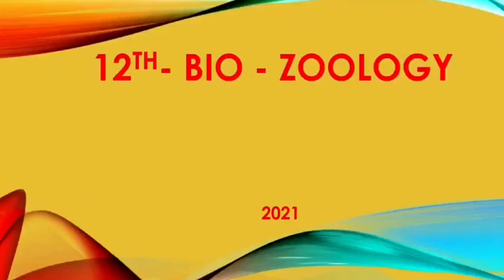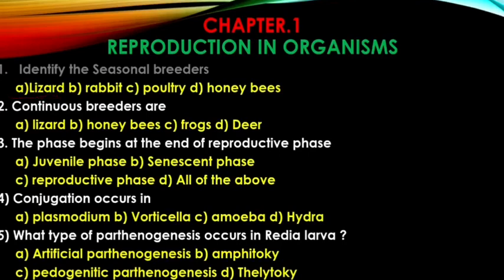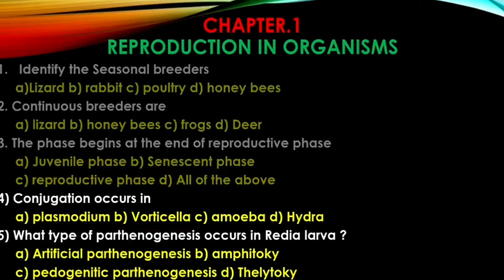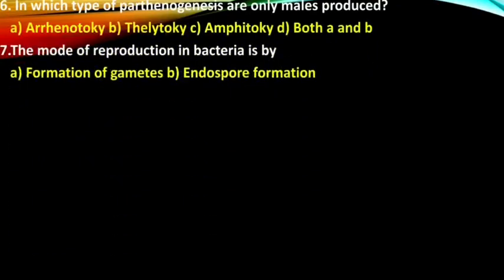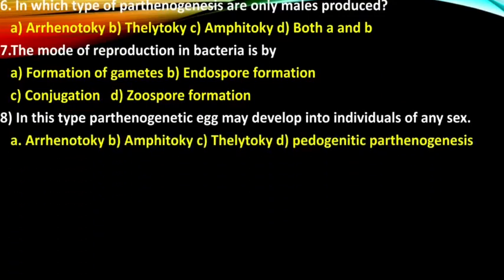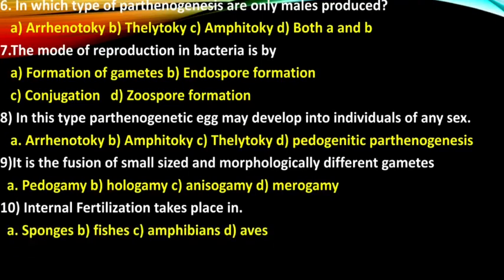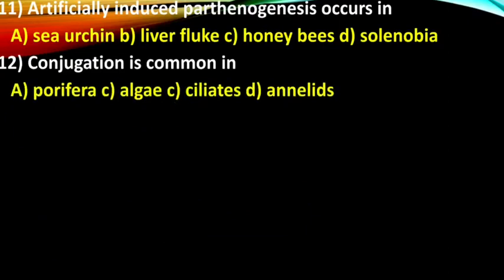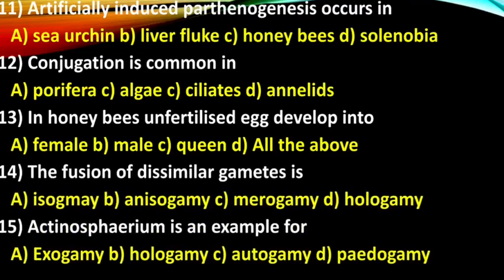Important one marks/class 12 Bio-Zoology/chapter.1Reproduction in organisms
12th Bio-zoology important one marks questions
chapter 1.
Reproduction in organisms
from Reduced syllabus
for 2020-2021